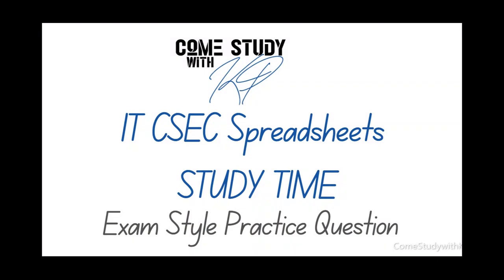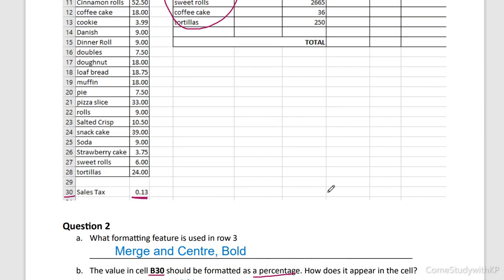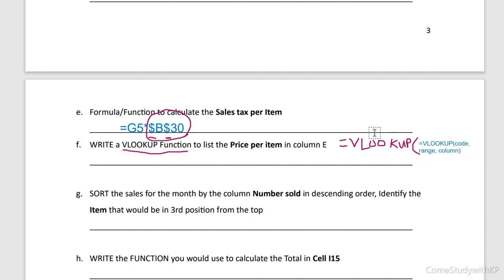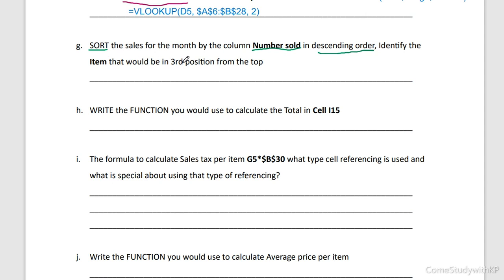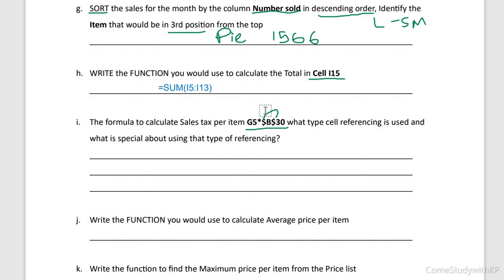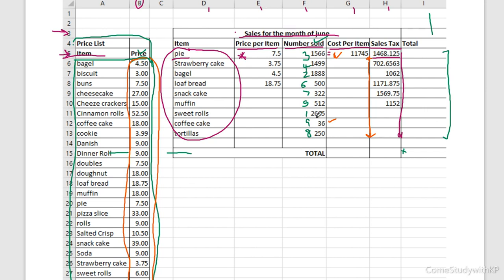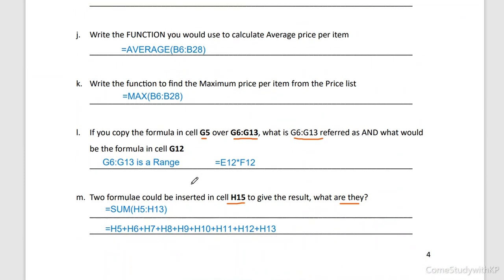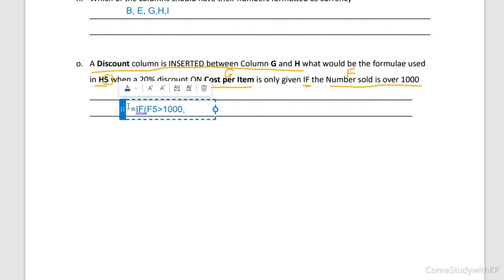2024 IT CSEC Revision | csec cxc Spreadsheets (Exam Style Question)- part 2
Final Day before Exam